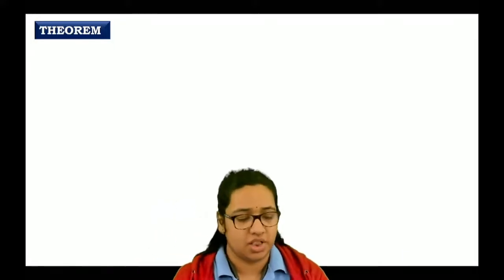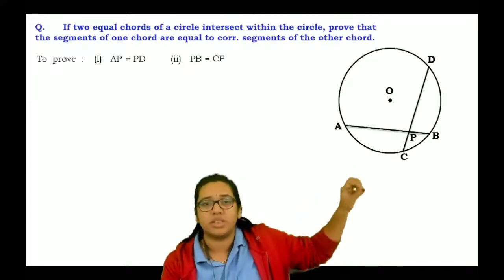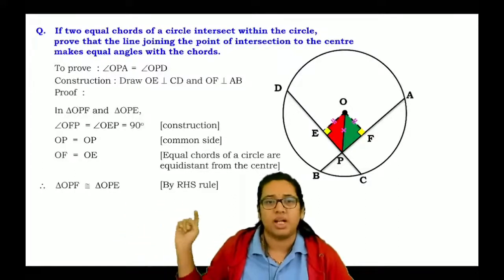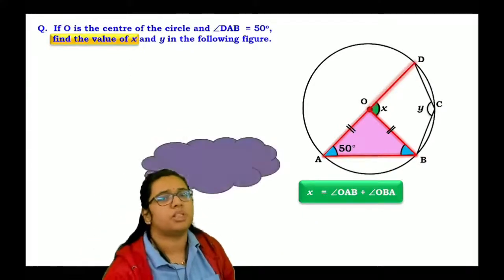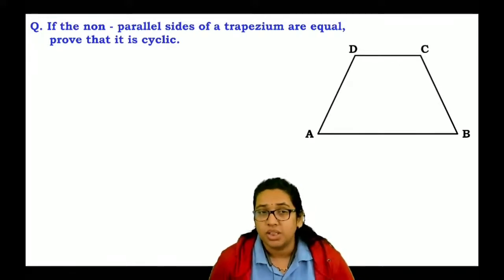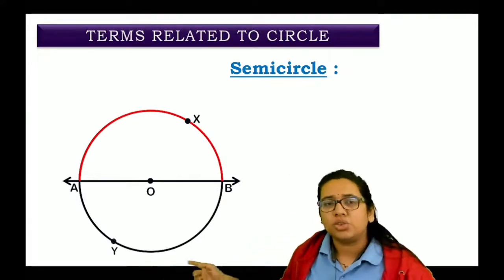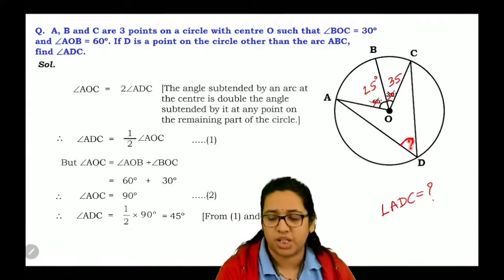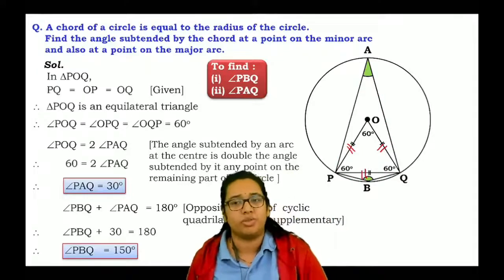CBSE 9 MATHS: CIRCLE